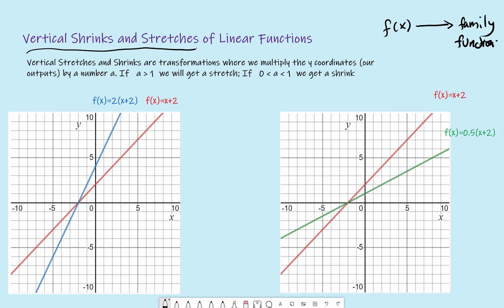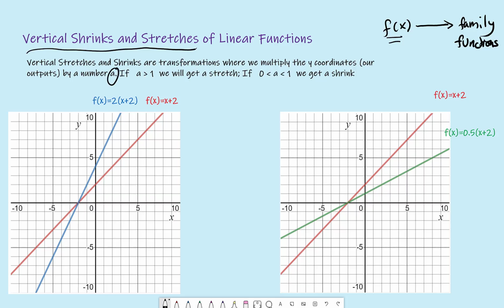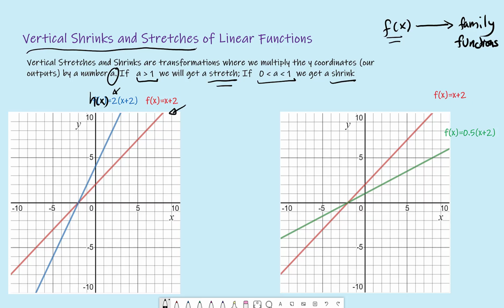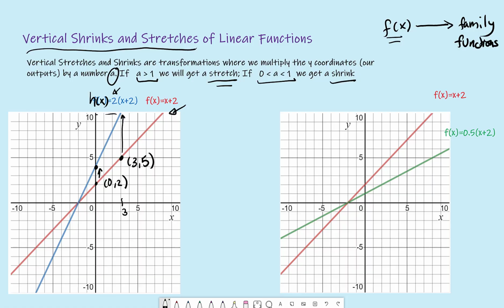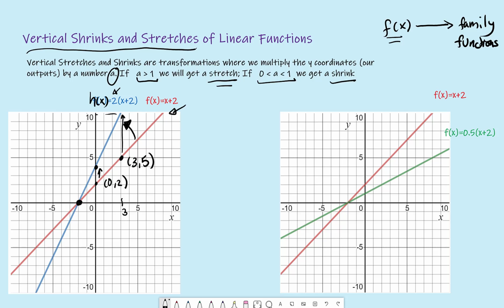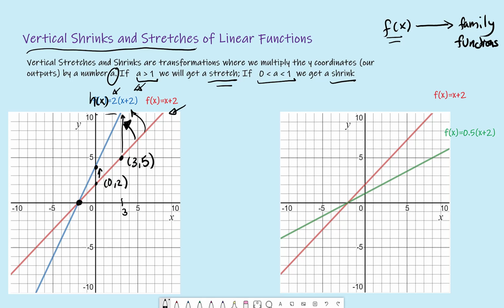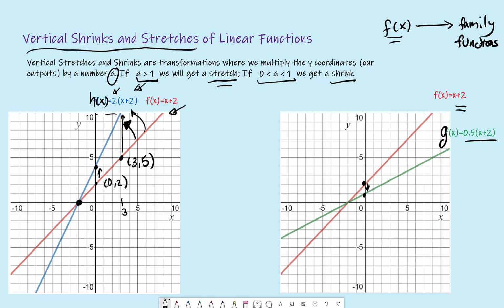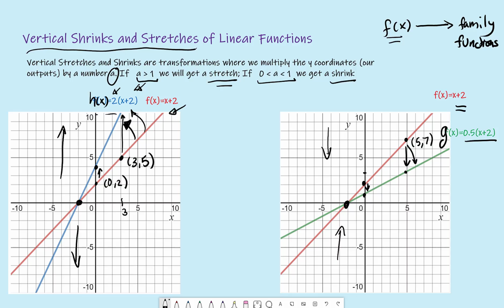Vertical Shrink and Stretch Transformations of Linear Functions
Shrink and Stretch functions along y axis by multiplying the function by a number.